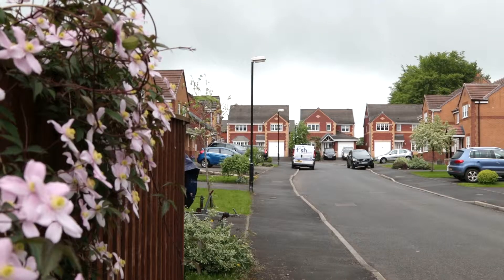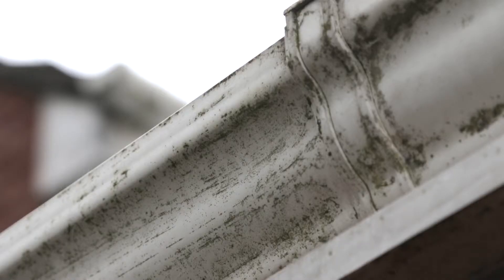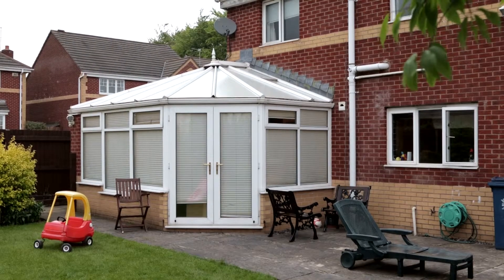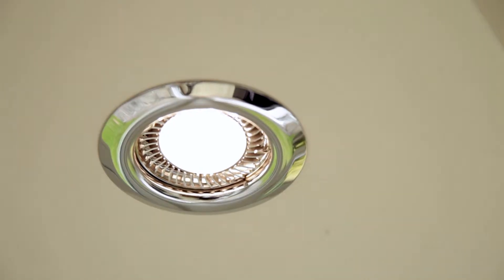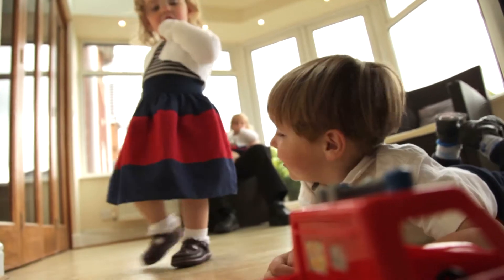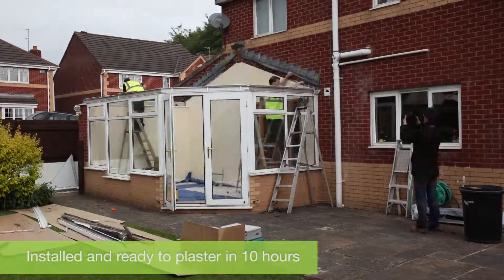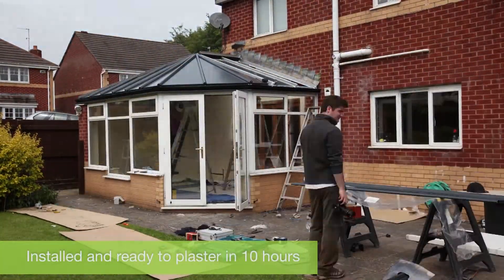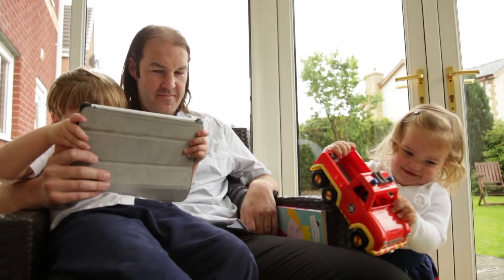LivinROOF from Ultraframe and KJM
The new LivinROOF from KJM in Andover Hampshire